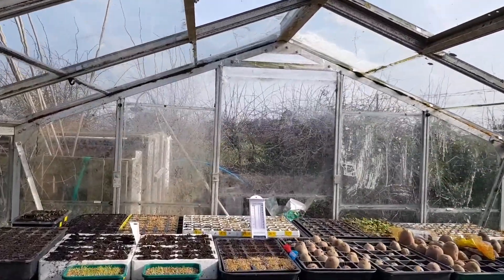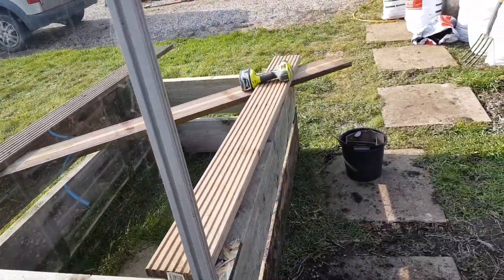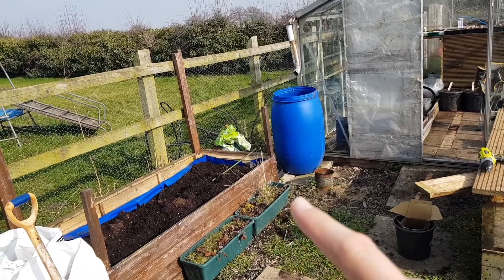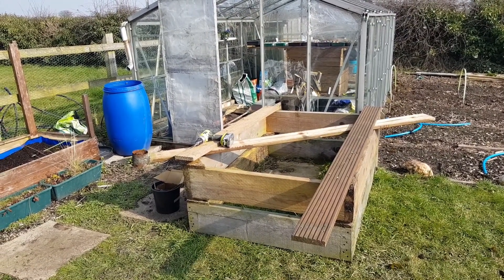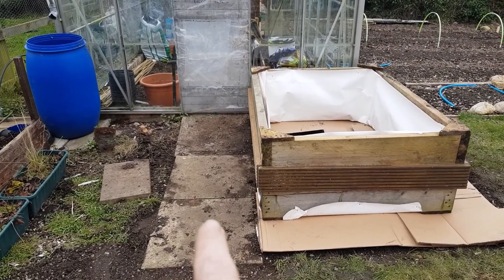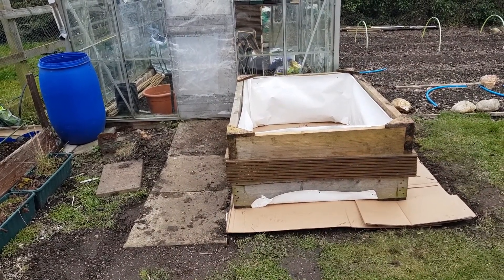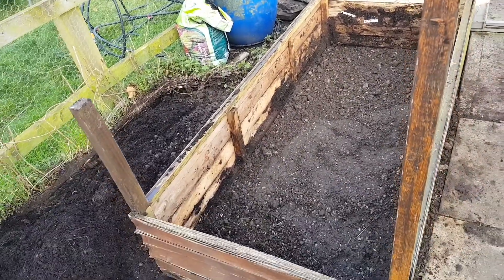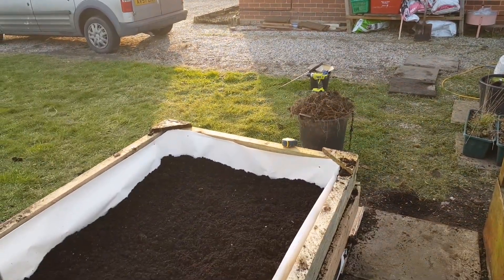Creating my raised parsnip bed and moving my raised carrots bed. 🌻♻️🌞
Hi.
In this vlog i show you how i created my raised parsnip bed and the way i fill it. i also manage to move my raised carrot bed into its new position. 🌻♻️🌞